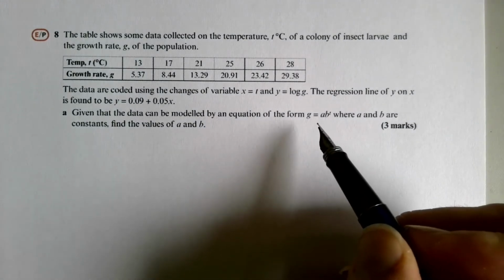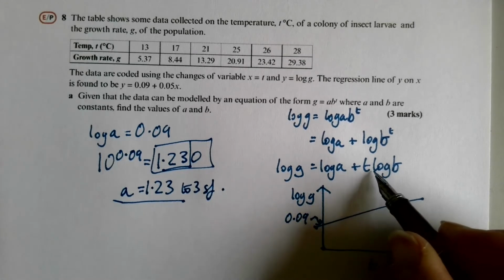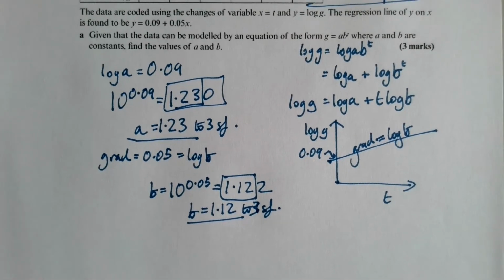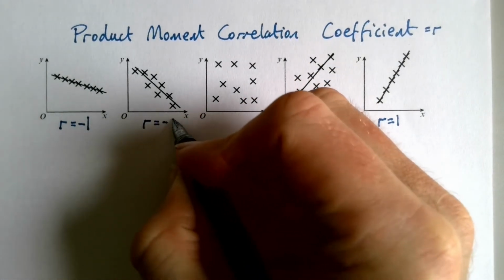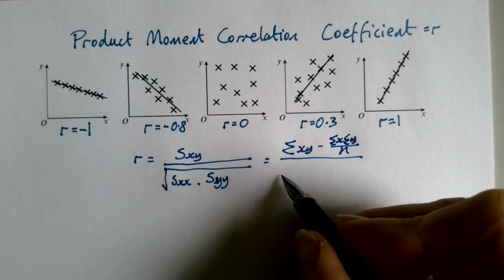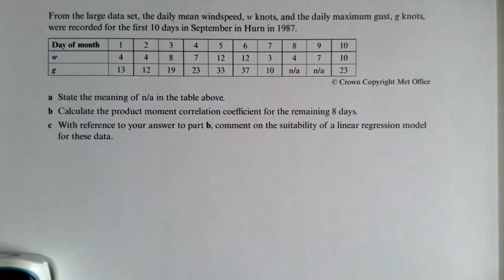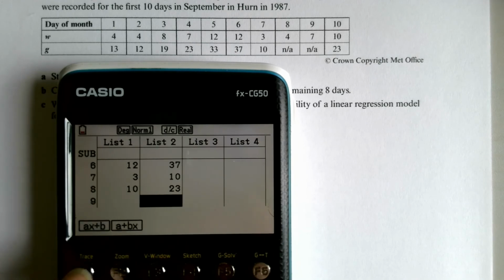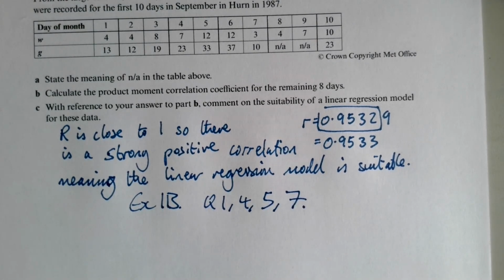1B Measuring Correlation